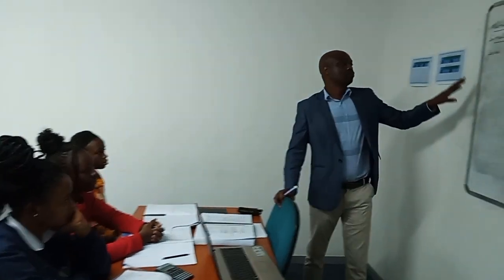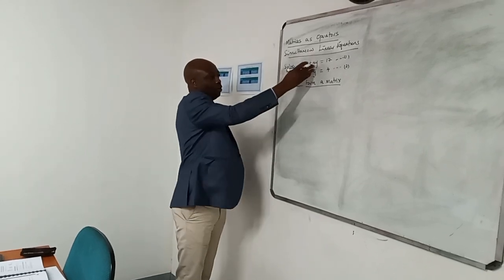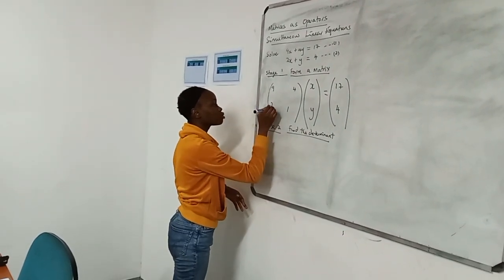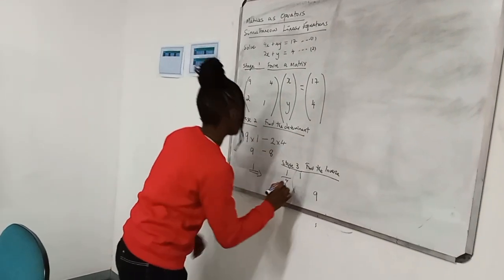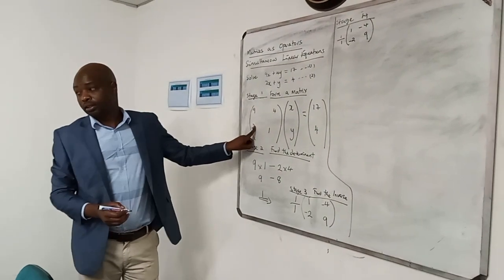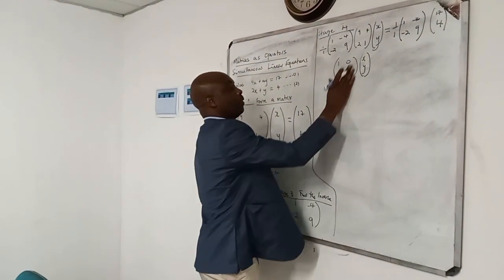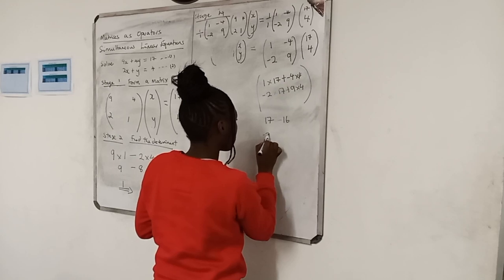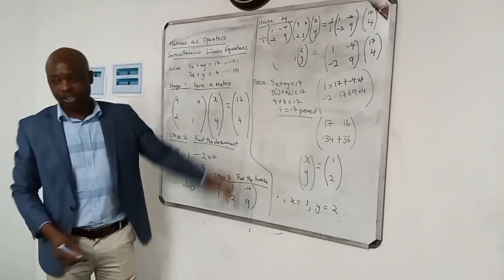Mr Zvenyika CCT: Maths Tutor.Education with production 2024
Mr Zvenyika: Maths CCT Tutor